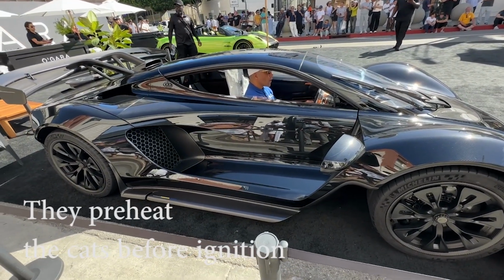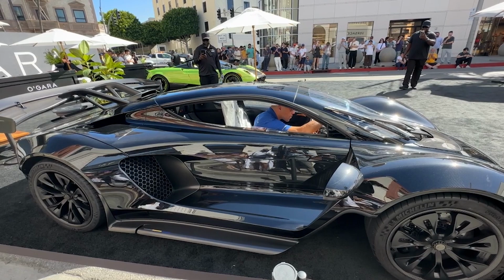$2 Million 3D Printed Czinger 21C Cold Start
I attended the Fathers Day Concours d'Elegance on Rodeo Drive and was overjoyed to see the Czinger 21C. These hypercars are designed with AI, 3D printed with an in house developed alloy, and hold records at such tracks as Goodwood, COTA, and Laguna Seca.